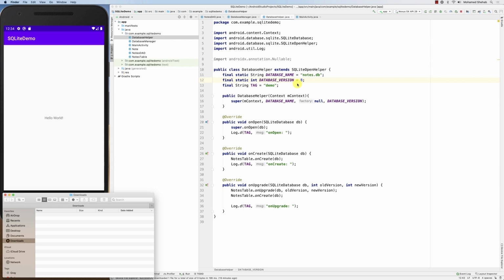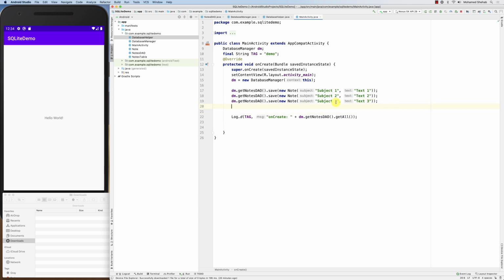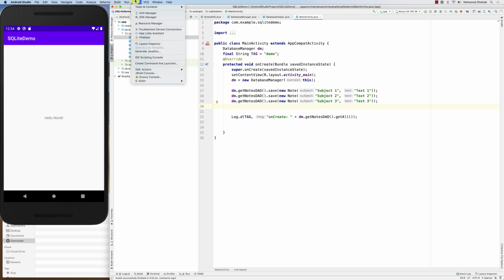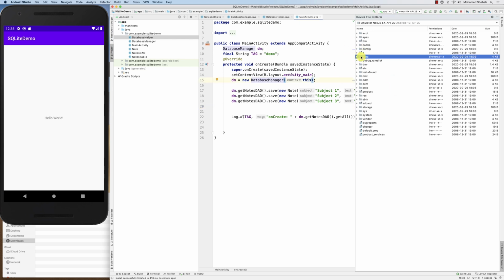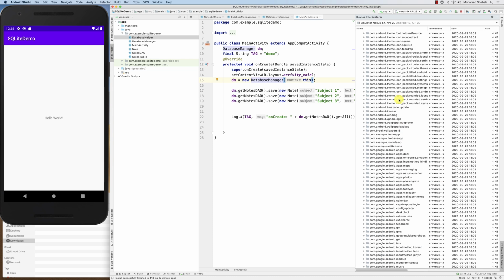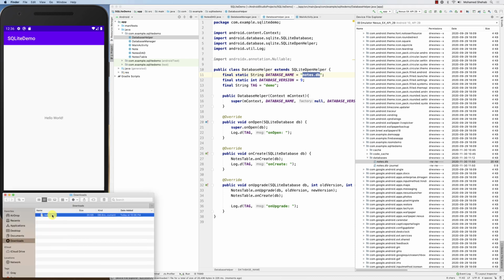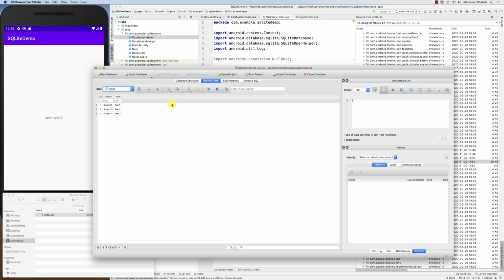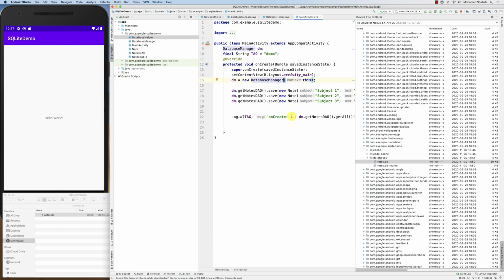Inspecting SQLite DB